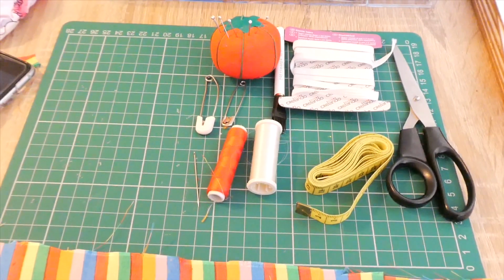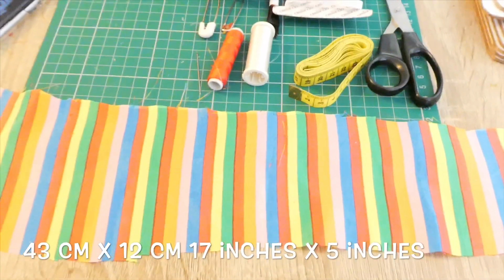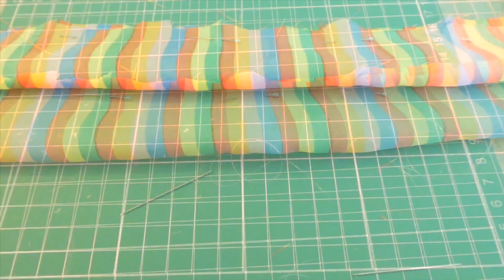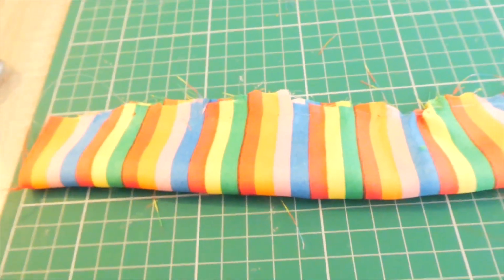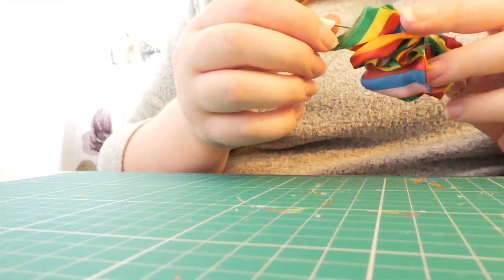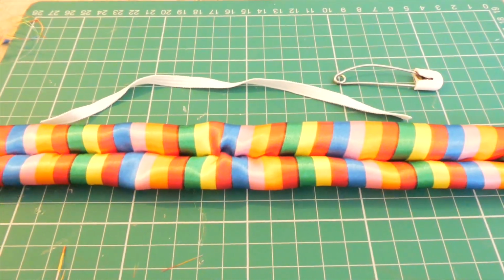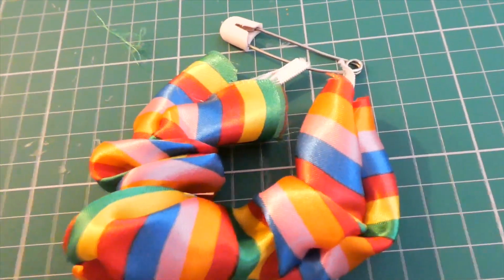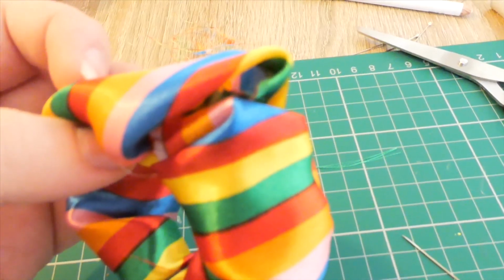DIY Scrunchie ( hand sew only )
Hi friends,
I’ve been making a lot of scrunchies recently so thought it would be a good idea to video how I make the scrunchies. It’s a very simple method and doesn’t take much time at all!
Happy crafting!